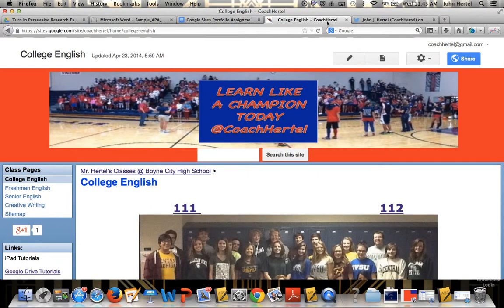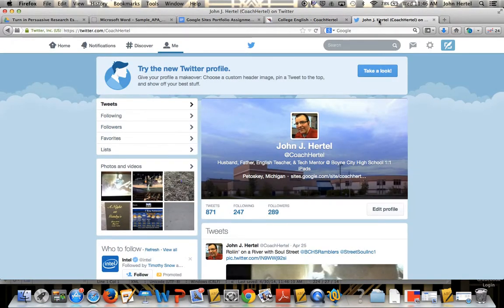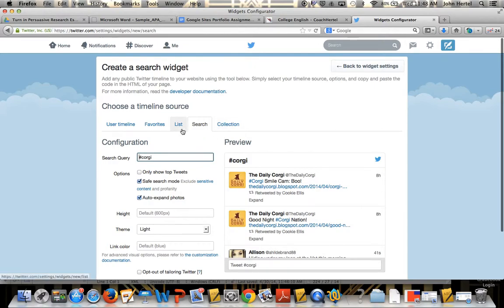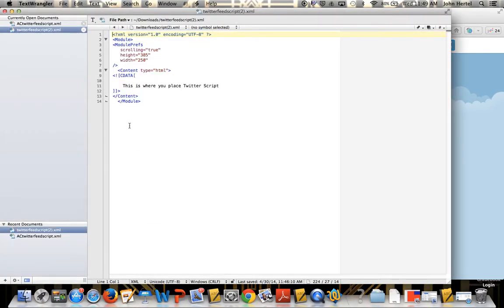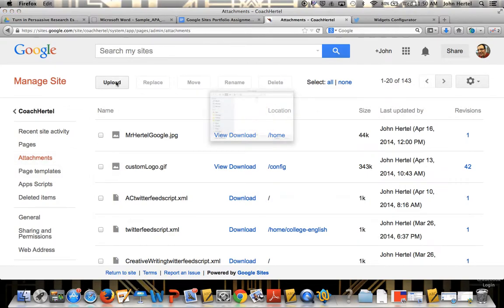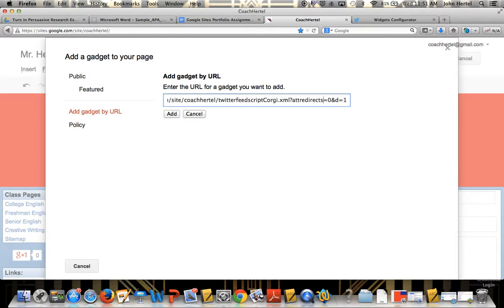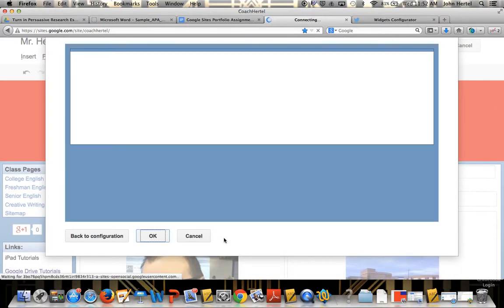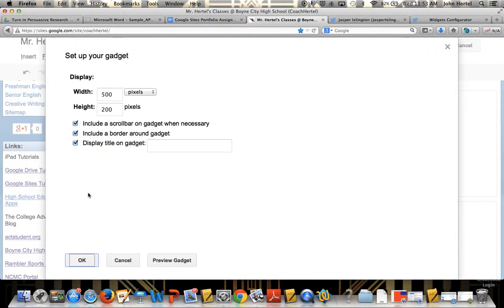Google Sites Twitter Widget Tutorial #1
This video explains how to add html code to add a Twitter widget to a Google Sites Webpage.